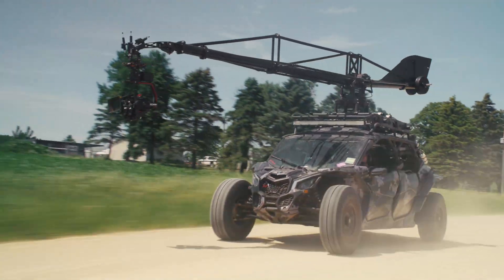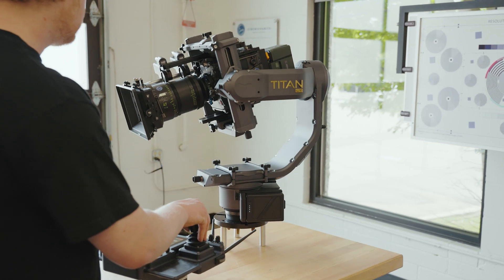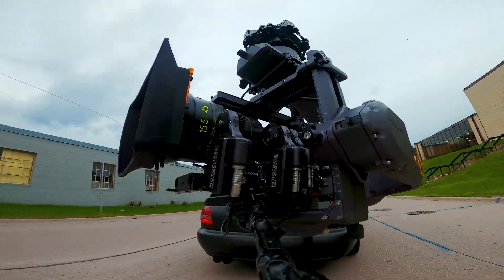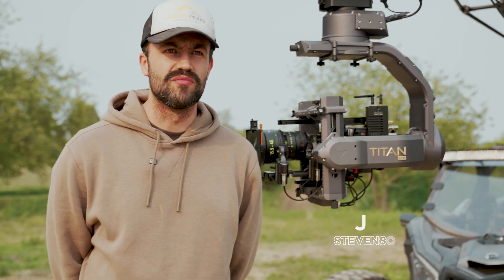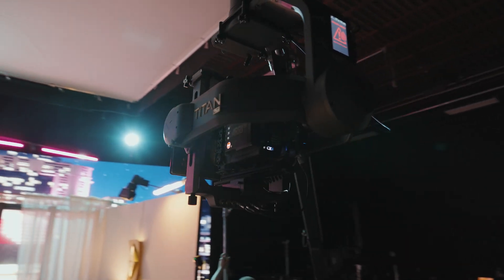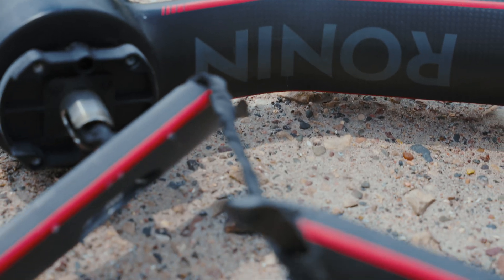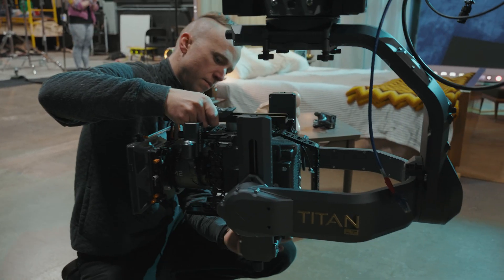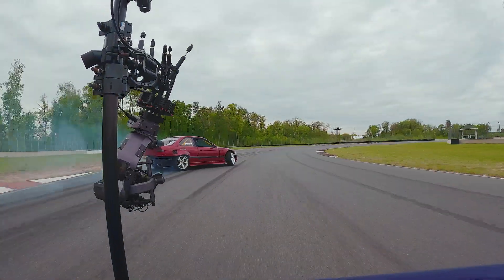Introducing TITAN LT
TITAN LT represents the brute force and power of TITAN in a compact, lightweight form factor for modern cinema cameras. From high speed on the racetrack and offroad, to the quiet and precise in Studios - LT is optimized to perform in every scenario.